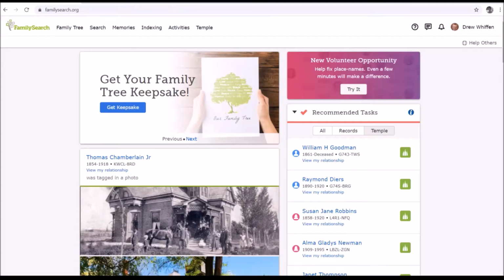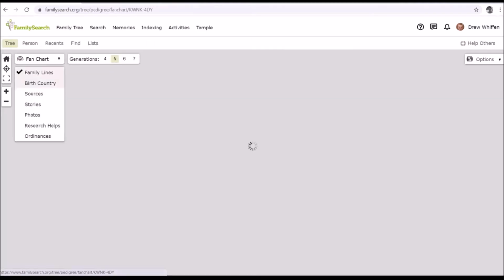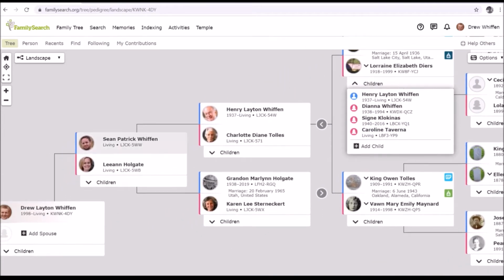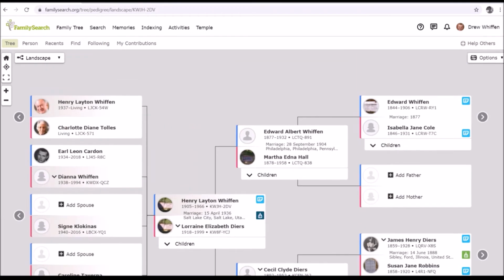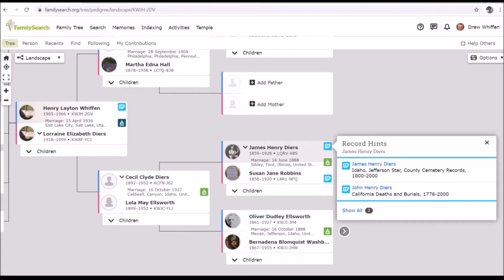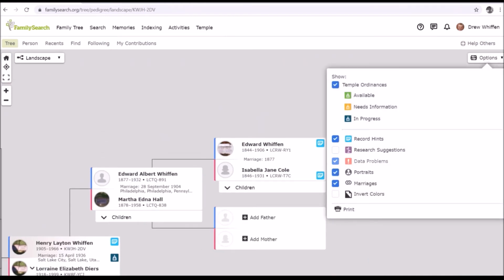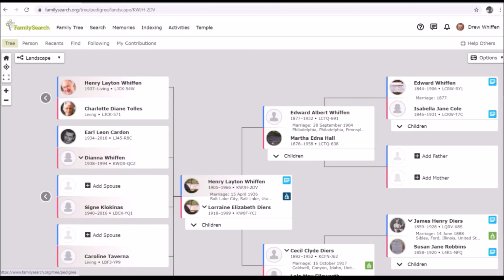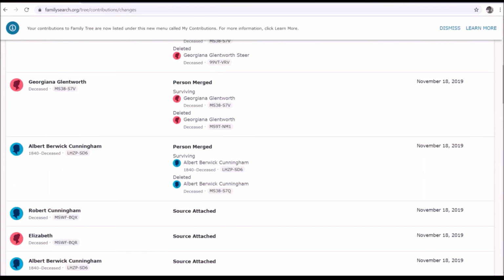FamilySearch Tutorial - Family Tree Basics